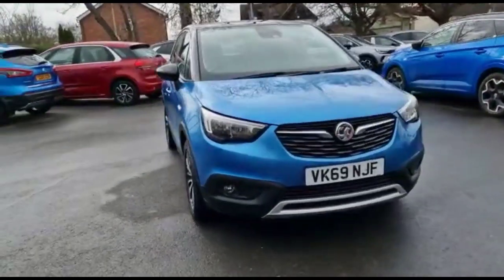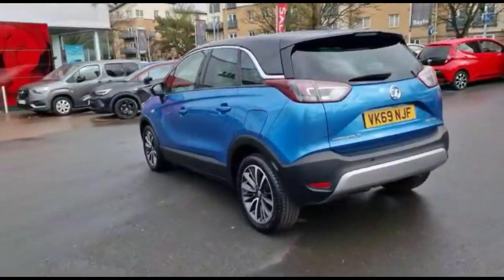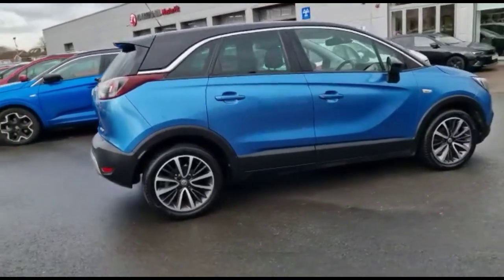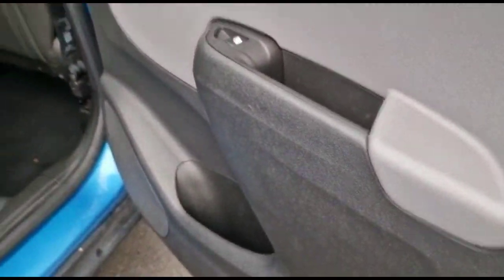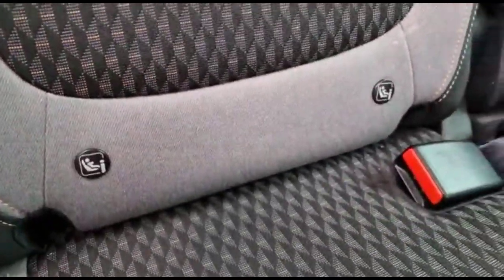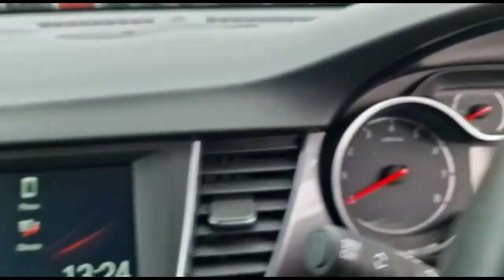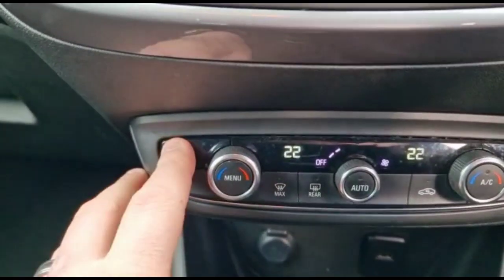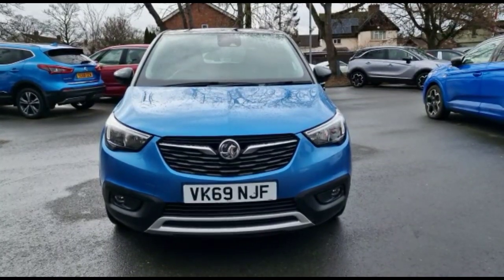Vauxhall Crossland X 1.5 Turbo D ecoTec [102] Elite 5dr [Start Stop] 2019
Vauxhall Crossland X 1.5 Turbo D ecoTec [102] Elite 5dr [Start Stop] available at Baylis Cheltenham